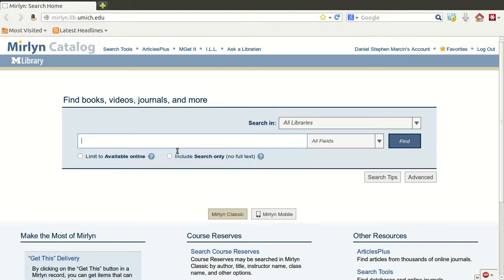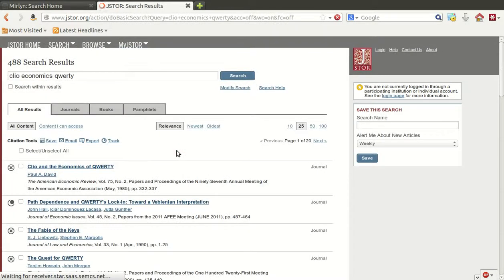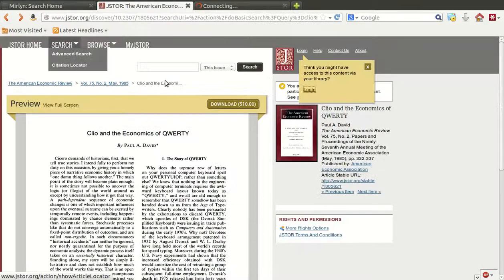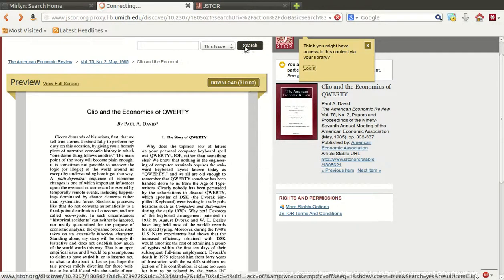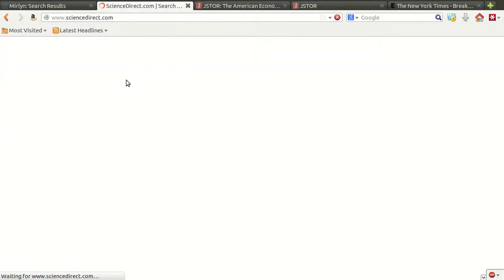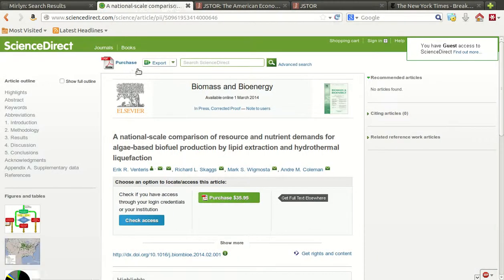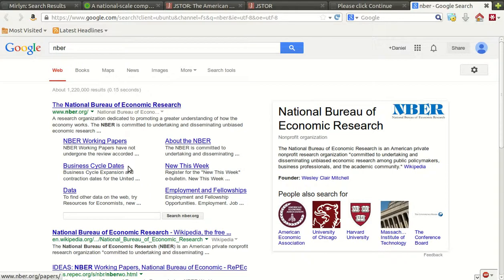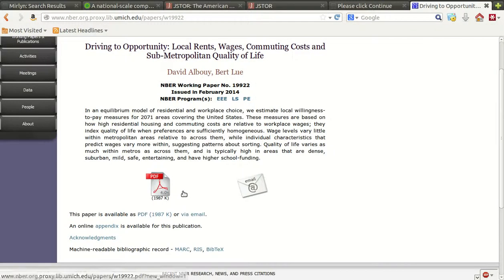Getting access to university resources off-campus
How to use the .proxy.lib.umich.edu string to access a lot of resources that you have access to.

Screencast by Daniel Marcin, PhD Candidate in Economics at the University of Michigan.